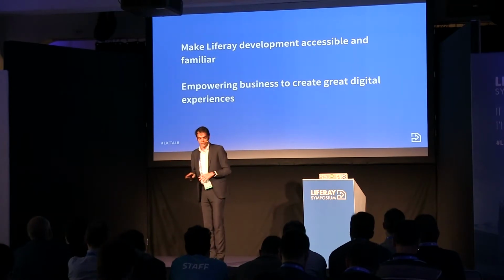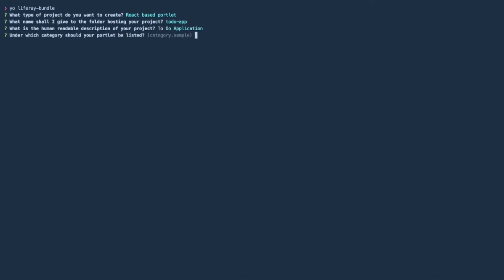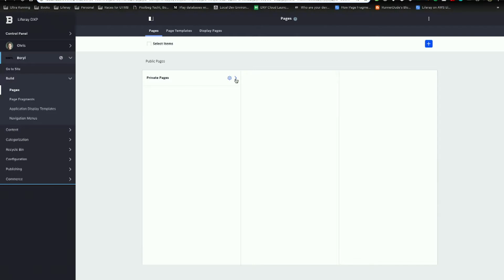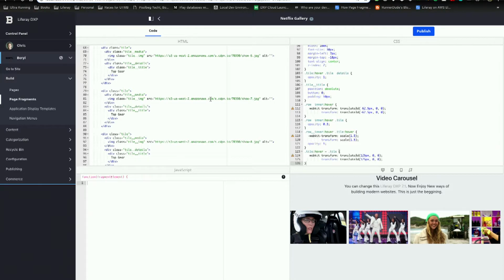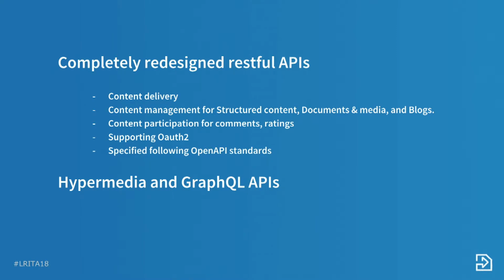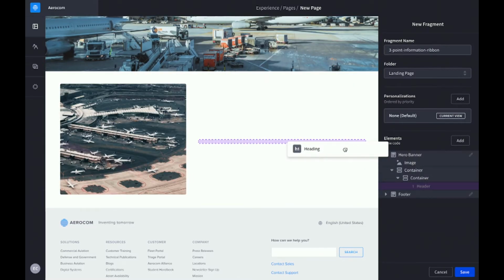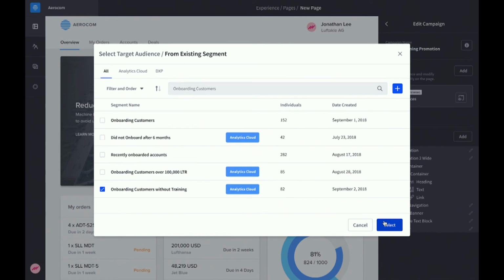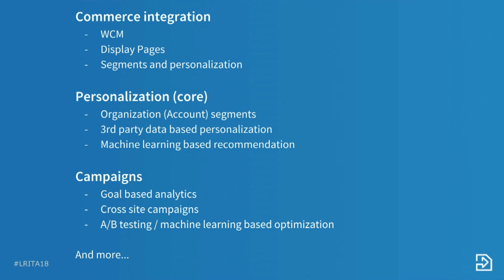Liferay DXP Web Experience Management: Architecture, New Features and Roadmap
This session shows in details the new features of Liferay DXP 7.1 and the development roadmap of the product.